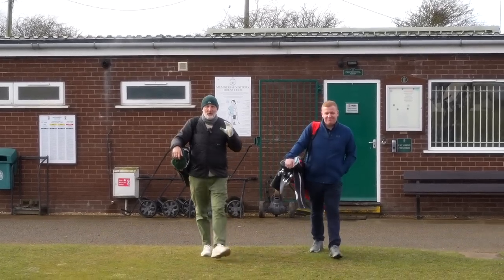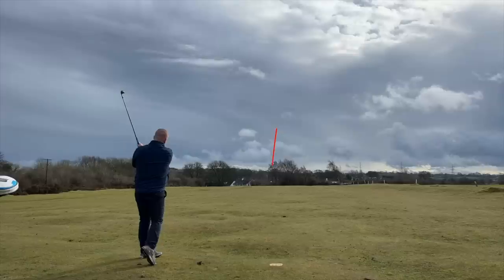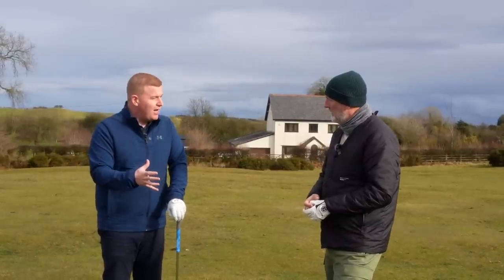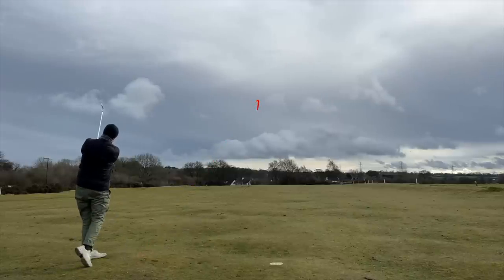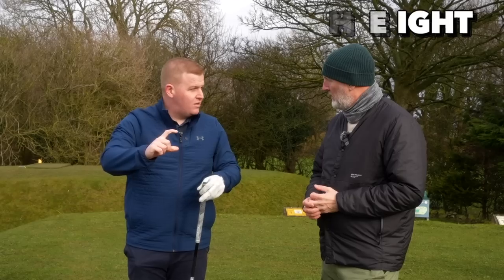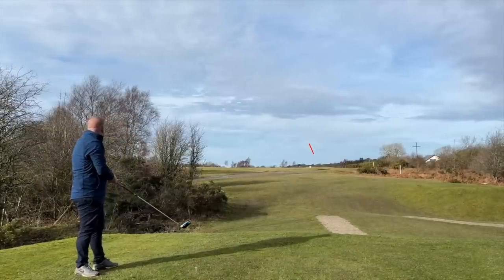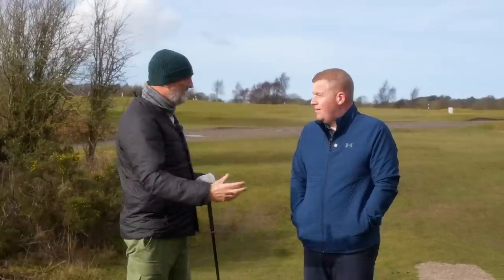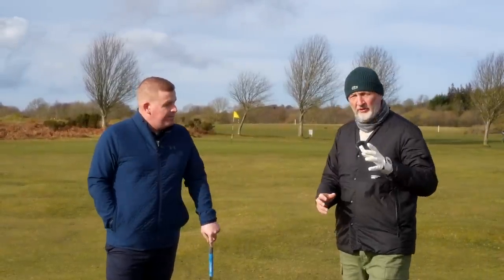How to play golf in the wind